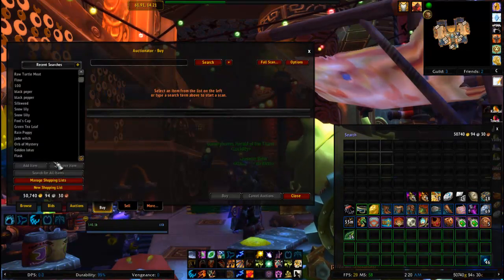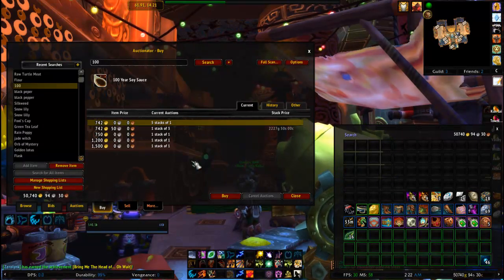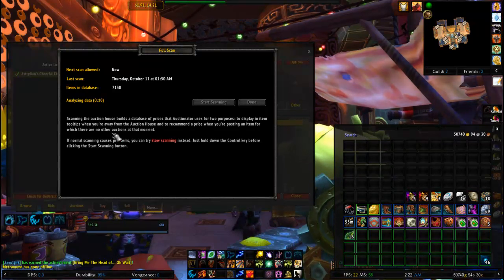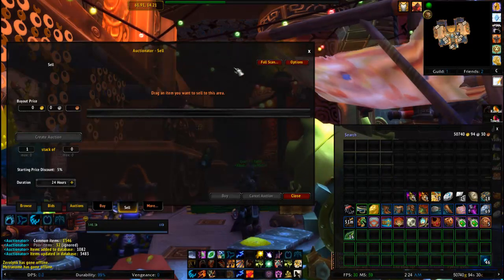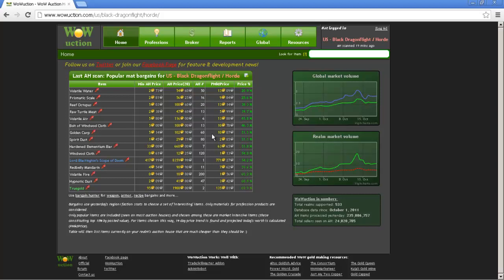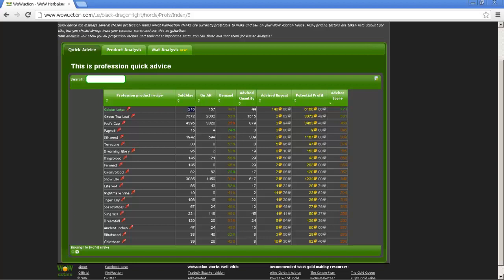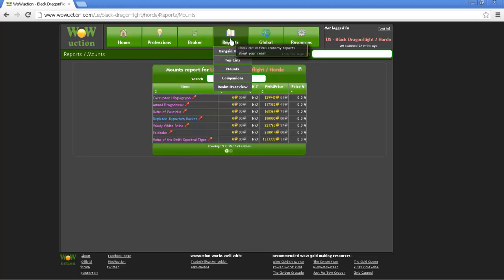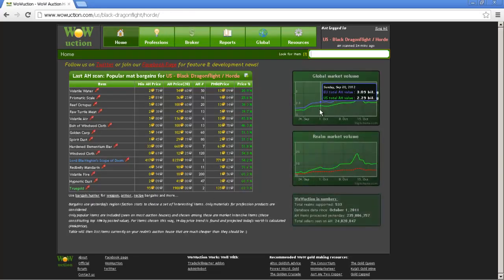How to Play the Auction House ~Pt.1 Resources.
Welcome to a multi-part series where I will be showing you, the viewer, how to make money from just the auction house and maybe a bit of farming. As always I hope you enjoy.

Below are the resources I recommend to make this "Auction Playing" much more effective and profitable.

Learn these 2 main sources and it will make your life soooo much easier.